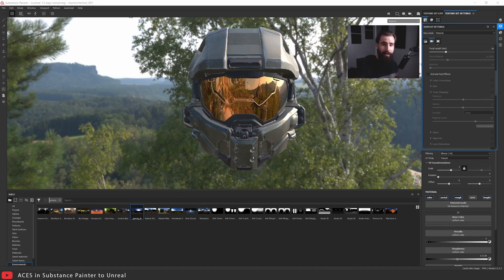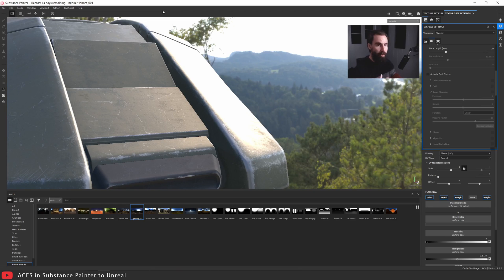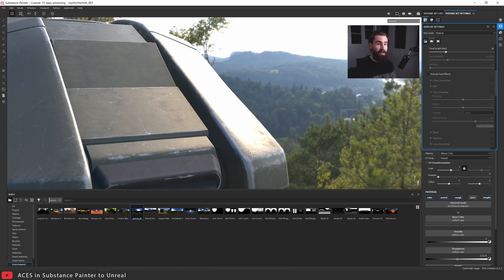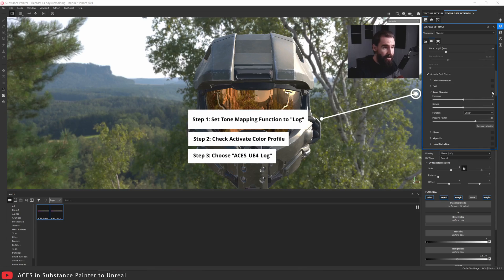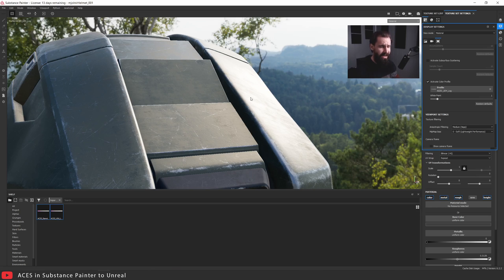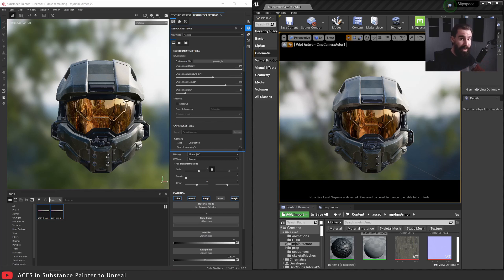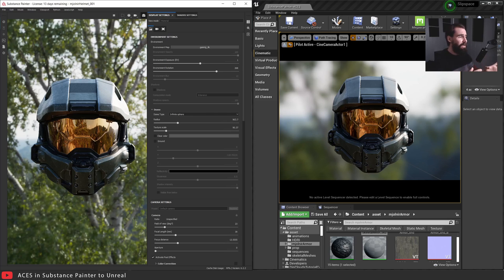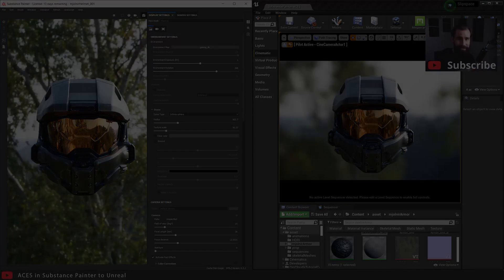How to Fix the Substance Painter Viewport to Match Unreal's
In this video we will be taking a look at how to use the ACES lut to get a better color match between Substance Painter and UE4. A lot of people have asked me why their textures don't look the same between programs, and this is why, along with how to fix it!

The default linear-space viewport in Substance Painter is very washed out, and has clipped highlights. Overall does not look great. The ACES lut really helps you get a better, more consistent look for your render in Unreal. A major thanks for Brian Leleux for making this tool.

Timestamps:

00:00 - Intro
00:23 - Why The Default Linear Viewport Is Not Good
01:35 - Where to find the ACES Lut
02:21 - How to Install and Enable the ACES Lut
05:13 - Comparison between Substance Painter and UE4
06:49 - Scene setup in Unreal
07:32 - Outro and Thanks